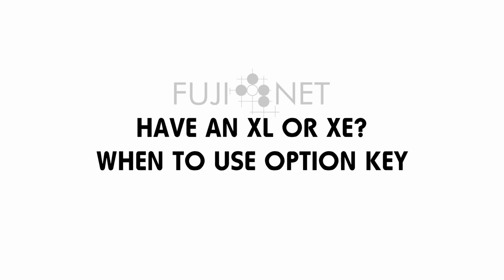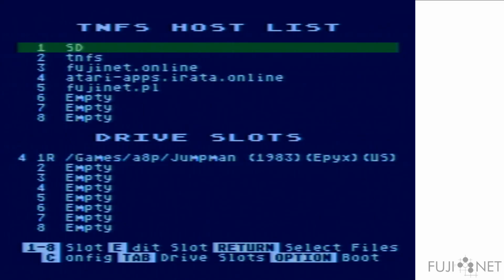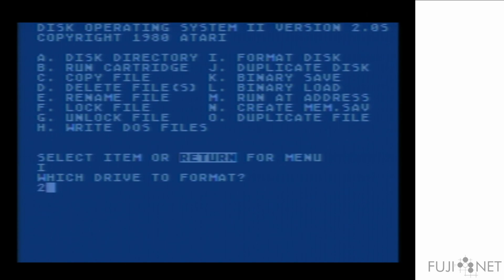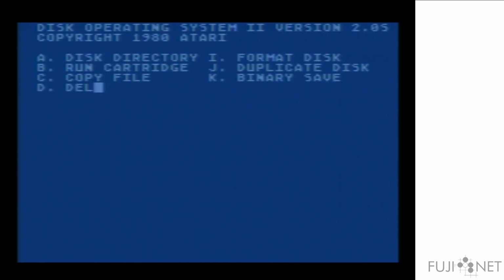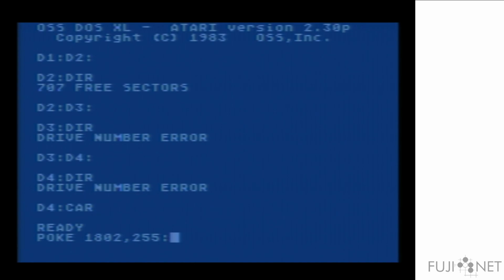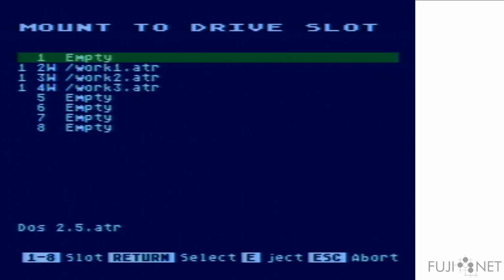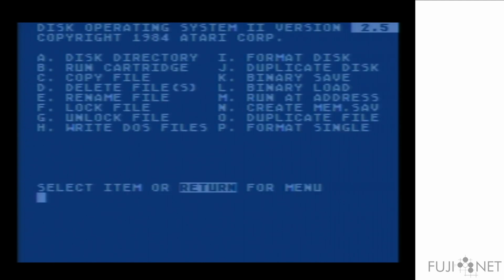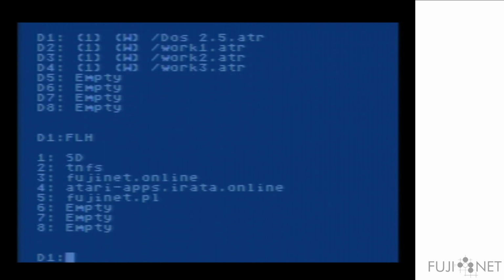FujiNet - Atari Quirks and Solutions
New and returning Atari8bit users can be confused at certain quirks that can present themselves while using the system and FujiNet. These are a few of those quirks, and how to deal with them.